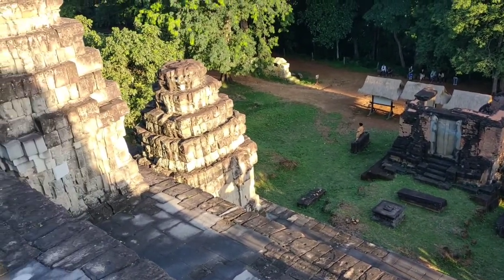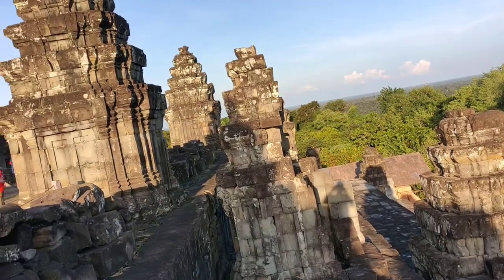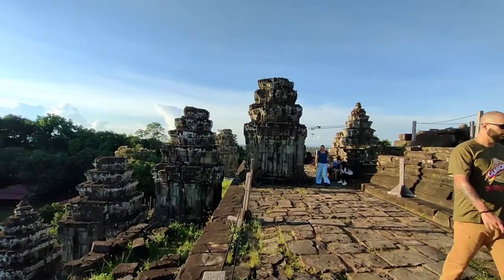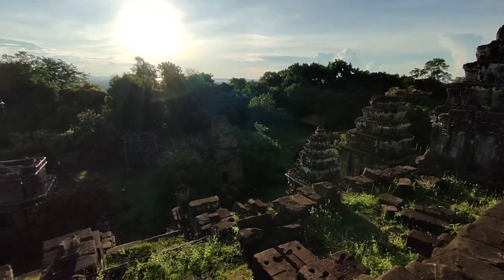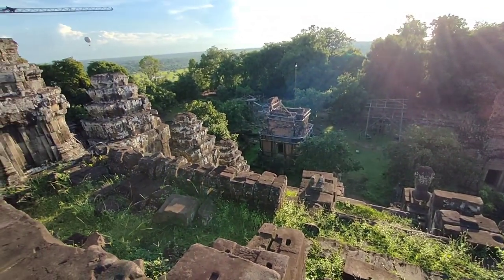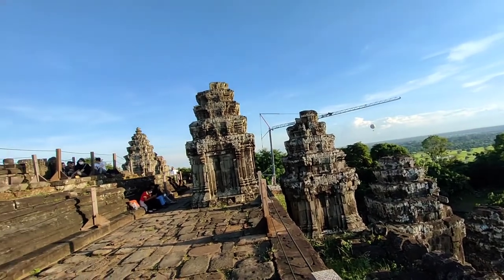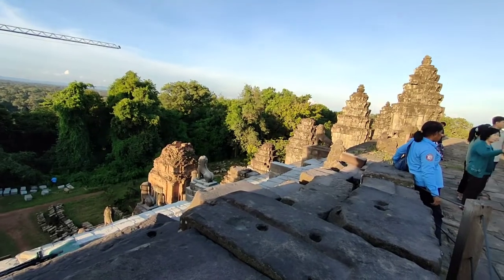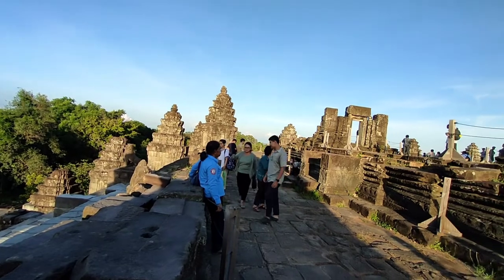ថ្ងៃលិចនៅប្រាសាទភ្នំបាខែង Sunset On Phnom Bakheng Temple#siem reapsiem reap cambodia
Sokun Angkor channel shows all of you the History of temples in Siem Reap province and all temples in hold Cambodia. how to cook Khmer food, show you all resorts in Cambodia, show you food in the restaurant.
Study and research about ancient temples
SOKUN ANGKOR
siem reapsiem reap cambodia
Phnom Bakheng Temple
Sunset On Phnom Bakheng Temple
phnom bakheng
angkor wat
cambodia travel
travel cambodia
siem reap temples
siem reap travel guide
things to do in cambodia
cambodia travel vlog
cambodia tourism
cambodia travel guide
cambodia travel tips
cambodia travel video
angkor wat temple
travel to cambodia
cambodia vlog
how to travel cambodia
angkor wat cambodia
siem reap 2022
siem reap vlog